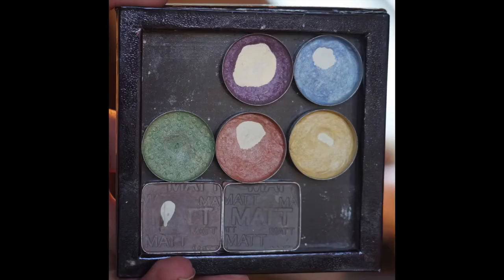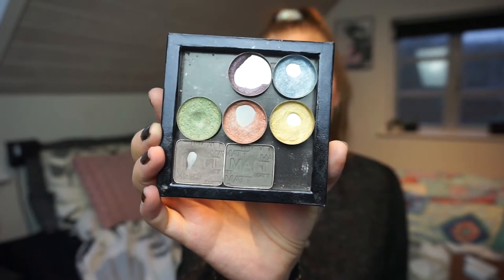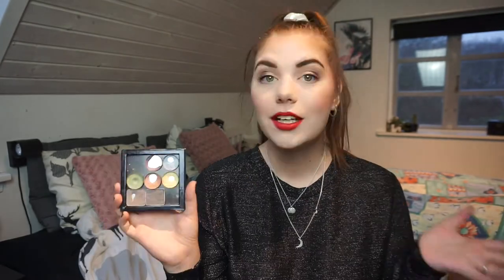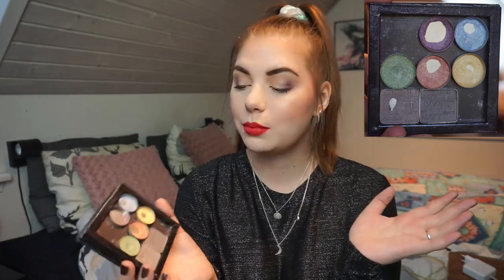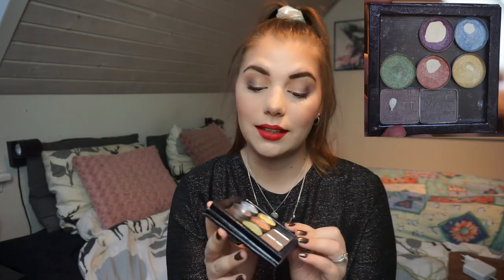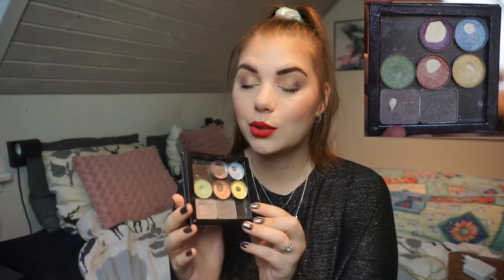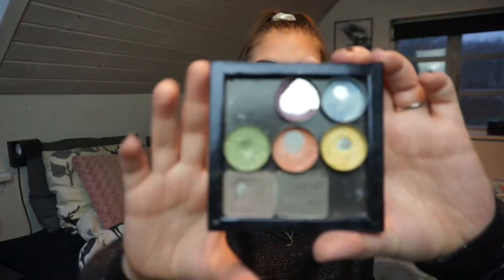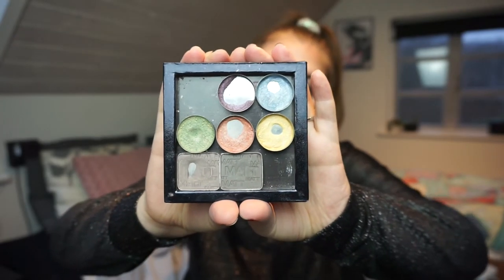PAN THAT PALETTE 2020 | FINALE // COLLAB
I have decided to join the PanTasticLadies yearly PTP! This year the theme is based on Solitare.

My "Sets"

Single: Benefit - Call me buff (DONE)
Duo: Benefit - Taupe it off & Nude swings (1/2 DONE)
Trio: Catrice - On the taupe of the Matt everest, Starlight Espresso & Game of stones (1/3 DONE)